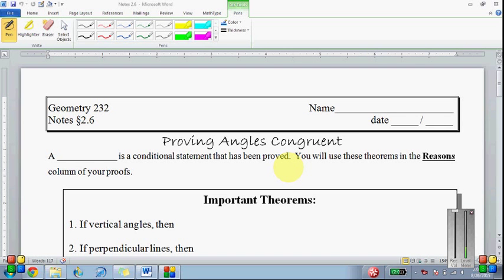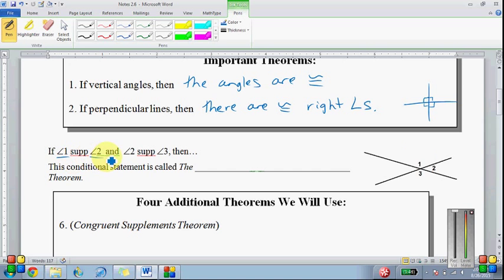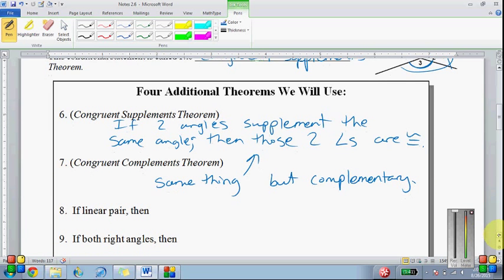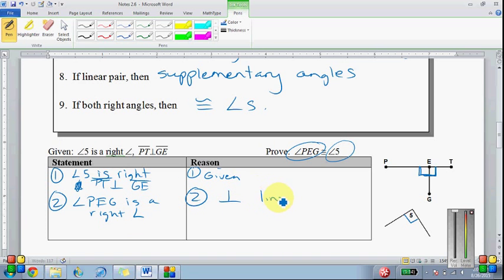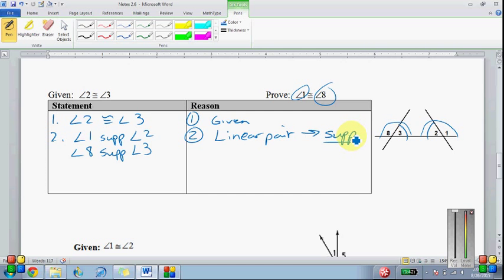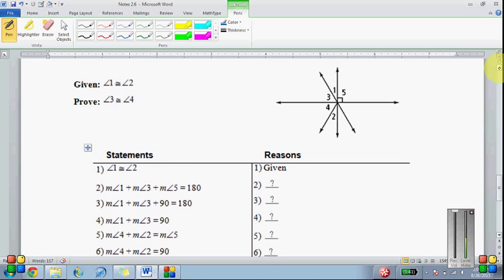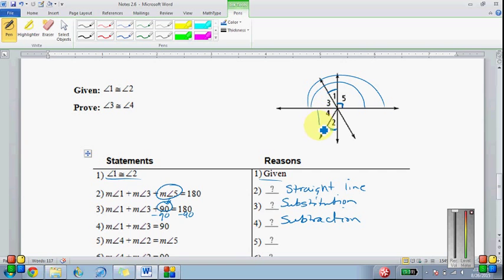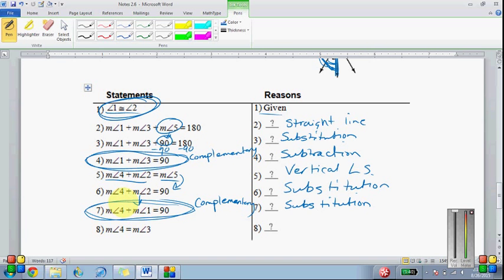Geo 232 Section 2.6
Section 2.6: Proving Angles Congruent